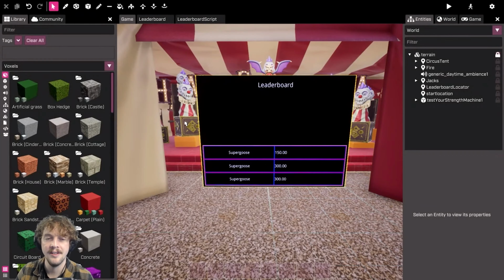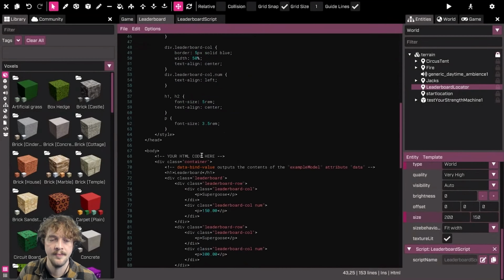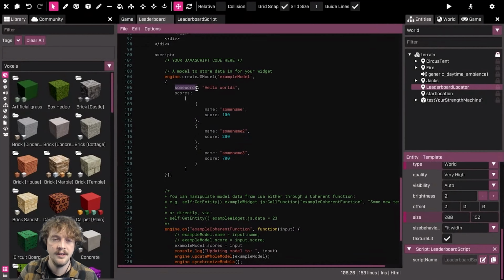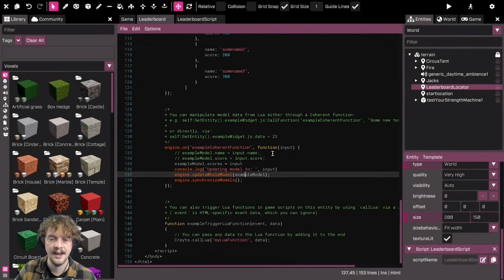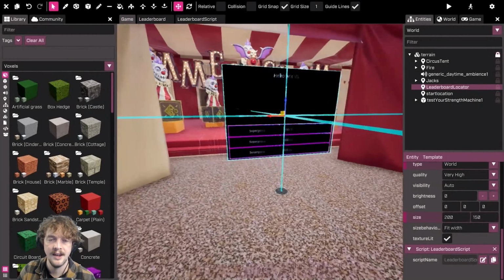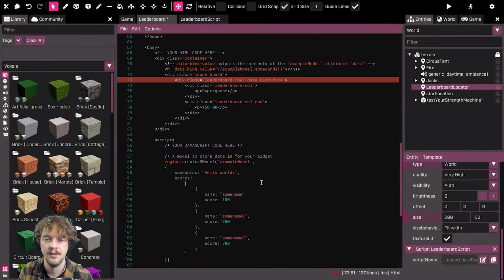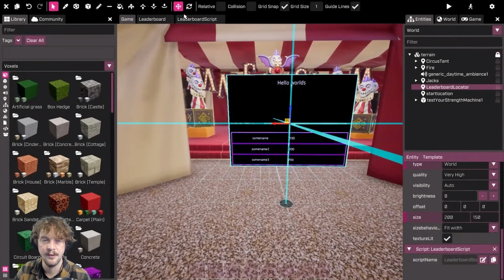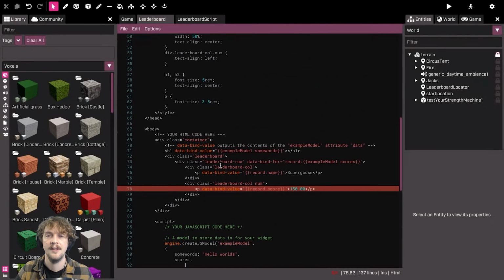Quick Guide: UI Widgets Principles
It's Crayta quick guide time and this week Andy is going through UI widgets and how to build dynamic UI all within the Crayta editor.

and shout out in the ui-help channel if you have any UI related questions and our UI experts can help!

PEGI Rating: 12 (Violence, In-Game Purchases)
ESRB Rating: T (Violence; In-Game Purchases, Users Interact)
USK Rating: 16